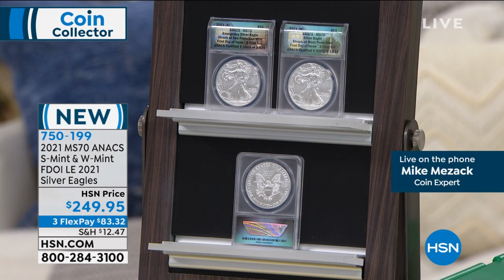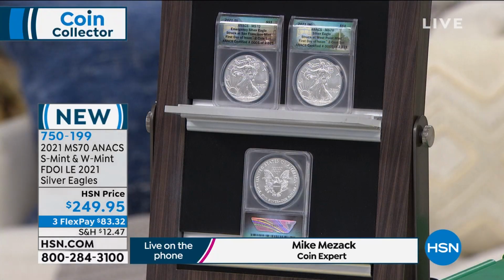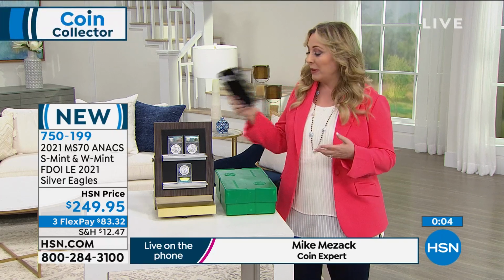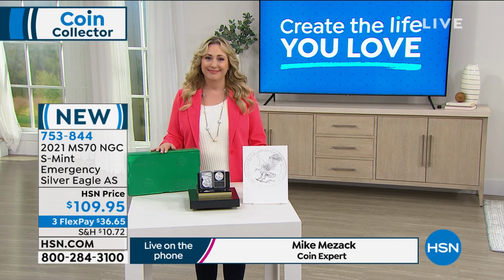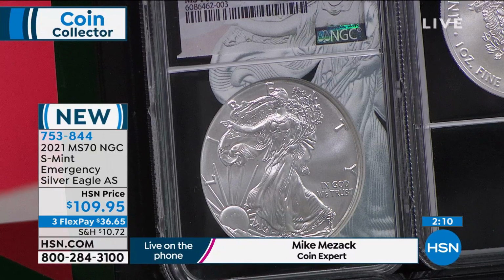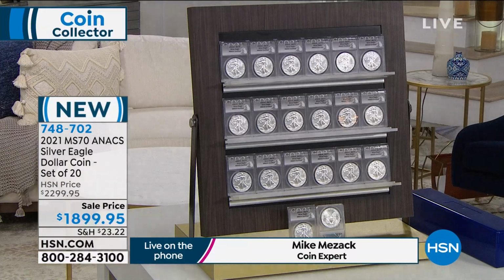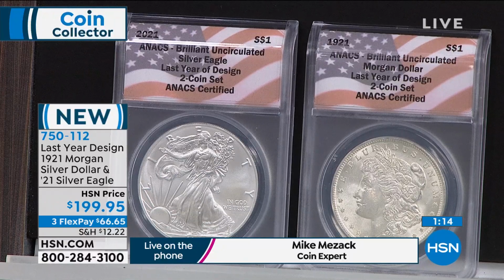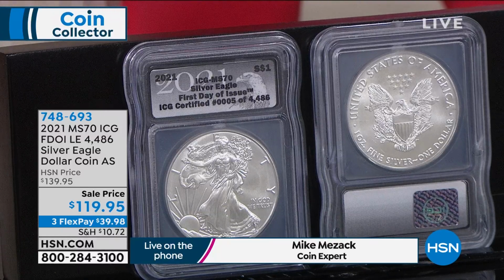HSN | Coin Collector featuring New Releases 01.24.2021 - 08 PM